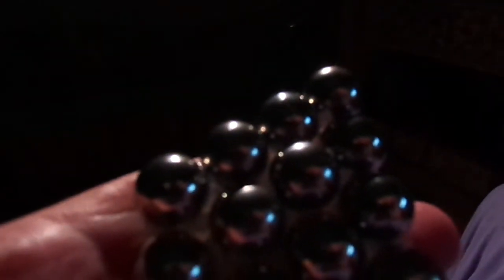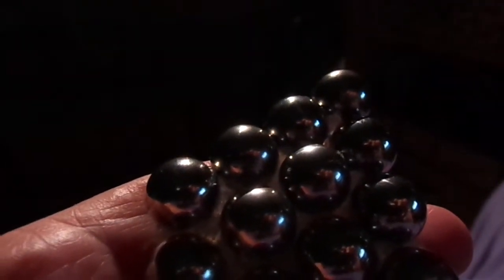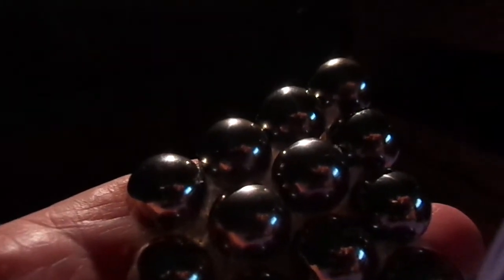Orbs on Steel Balls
In this video I talk about how the Orbs get smaller and larger like they were breathing or pulsing.  When I listened to the playback I could hear noises that accompanied this action which seemed to be the noise my camera makes when I adjust the focus in and out.  I was not making it focus in and out however yet hearing the sound makes me think that this camera also, like my older one, has taken to focusing on it's own.

Anyway this video shows orbs from the shiny spots of light that comes from shining the light on steel balls and not on glass marbles.  I hope this proves to those who might think that this is just because it is a glass object that we know reflects light in beautiful colors, that cause these patterns to be, will see that steel balls do the same.  Thus rule out that possibility.